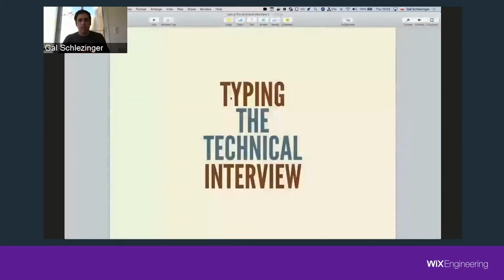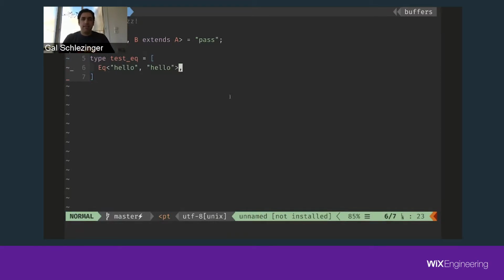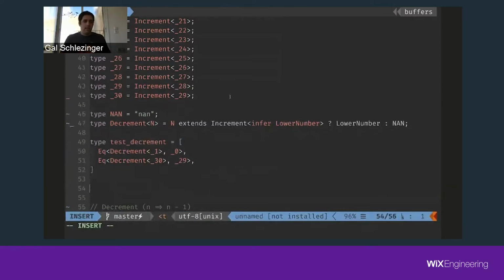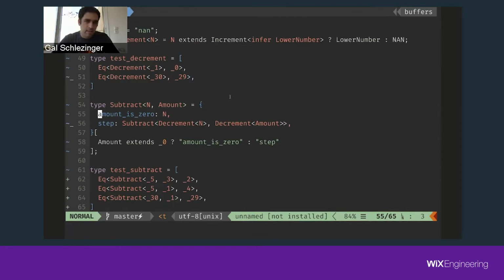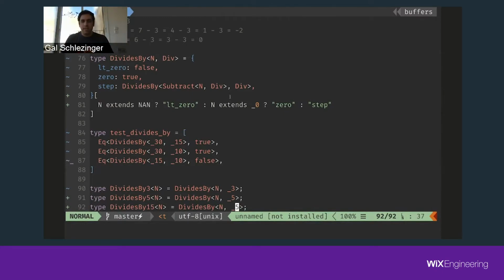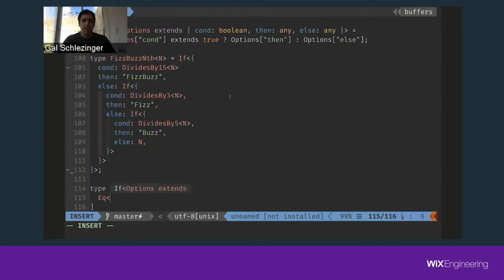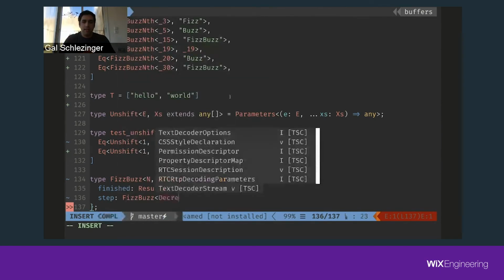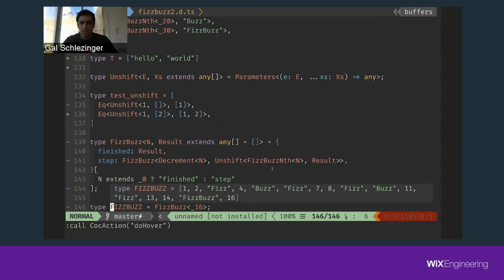[Online Meetup] Problem Solving Using the TypeScript Compiler - Gal Schlezinger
“Here’s a simple coding task,” the interviewer says — “You can use any language you want”. “Any language..?”, I smirked. Little did he know that TypeScript’s type system is Turing complete...

Watch Gal reveal how to solve FizzBuzz in the type system itself, by getting the solution with no runtime code whatsoever!

TypeScript’s type system is very powerful and can express very exciting things. This technical-yet-humorous talk is done almost entirely hands-on, in an editor, inside a .d.ts file. By using a certain amount of generics, recursive types, and conditional types, we code together:

type FizzBuzzNth that resolves into a literal of “Fizz” for multiplications of 3, “Buzz” for multiplications of 5, and “FizzBuzz” for multiplications of 15. Otherwise, resolves into the given N

* A small “test framework” to test that our types work correctly
* Logic constructs, such as And and If
* Linked lists
* …all that, without running our code once — TypeScript’s language server does it for us.

Bio:
Heavy Rocker from Israel, Gal develops performance tools and developer tools for front-end developers at Wix. Believes in open source. Plays punk rock since high school. Interested in type systems and type-safe languages.